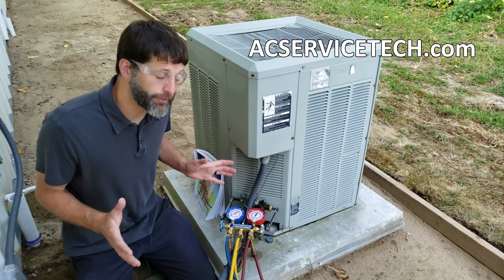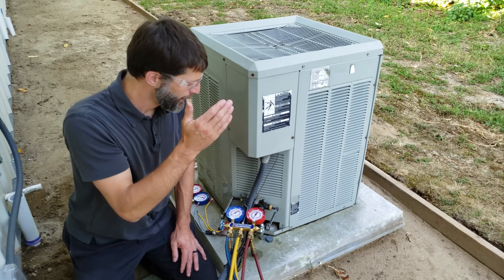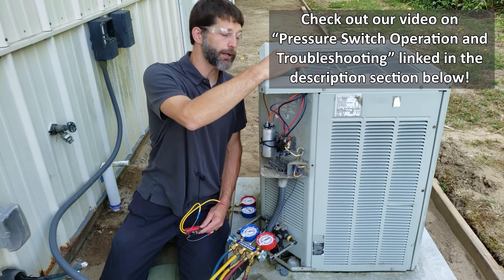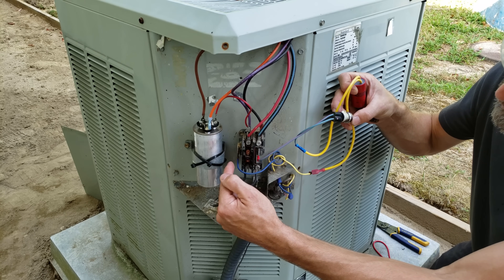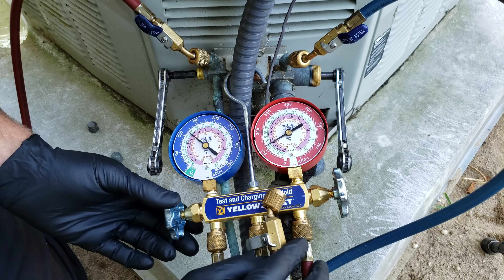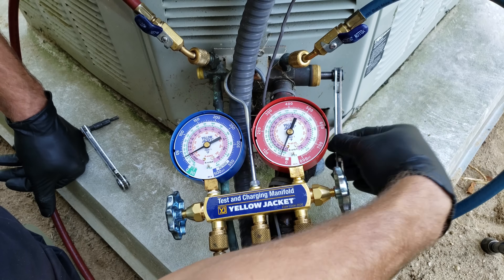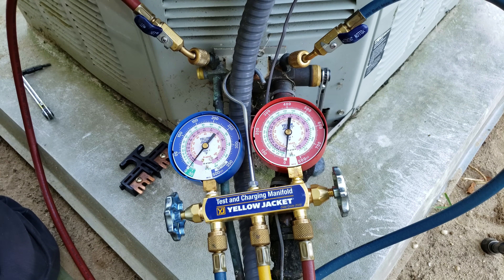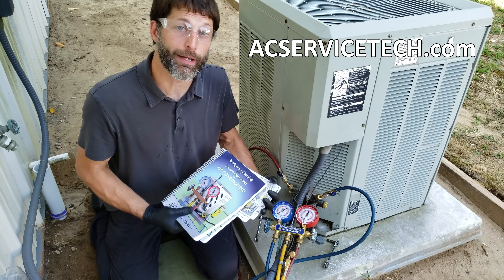Full Refrigerant PUMP DOWN PROCEDURE on AC Unit PERFORMED & Questions ANSWERED!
In this HVAC Training Video, I show to Entire Pump Down Process on an Air Conditioning Unit. I Discuss Jumping Out Pressure Switches, Micro-Channel Coil, Scroll & Reciprocating Compressors, and if you should Press in on the Contactor or Turn On the Thermostat for Air Conditioning!

Timecodes

0:00 - Intro on Pumping Down AC Units
0:44 - Can You Pump Down Units with Microchannel Coil? Explained
1:05 - Can You Pump Down a Scroll Compressor? Explained
1:39 - Should You Press In on the Contactor to Pump Down a Unit? Explained
2:33 - Jumping Out Pressure Switches While Before Pumping Down the Unit
3:05 - Pump Down with a Manifold Gauges Set or Quick Connect Test Gauges
3:42 - How To Jump Out Pressure Switches for a Pump Down
4:46 - Connecting and Purging the Air From the Refrigerant Hoses, Service Wrenches Used
6:31 - Turn the Air Conditioner on an Pump the System Down
9:28 - HVAC Training Resources